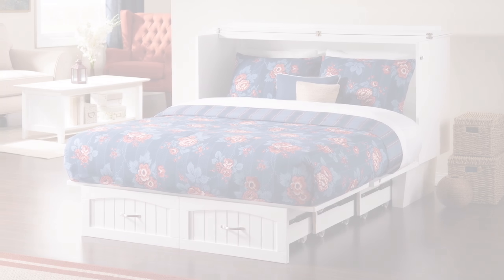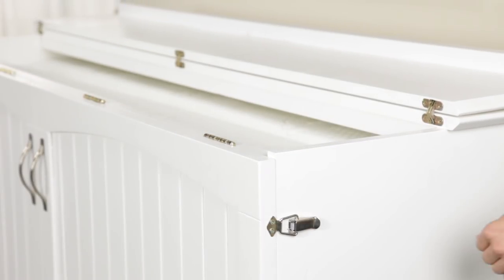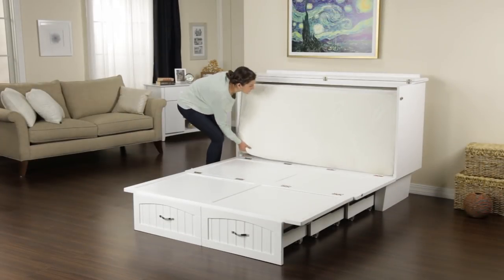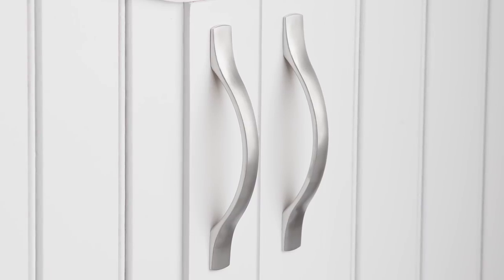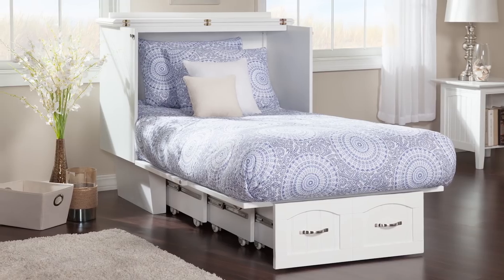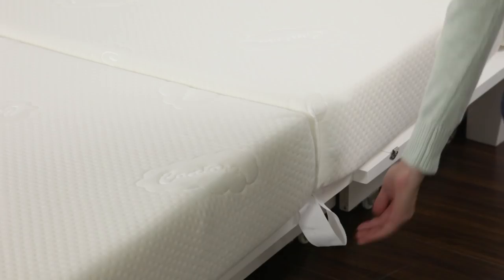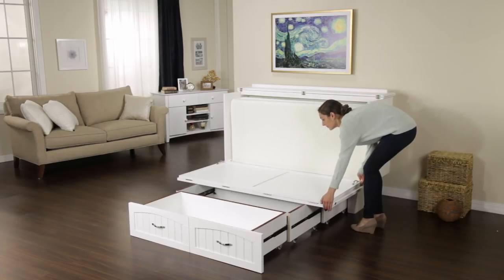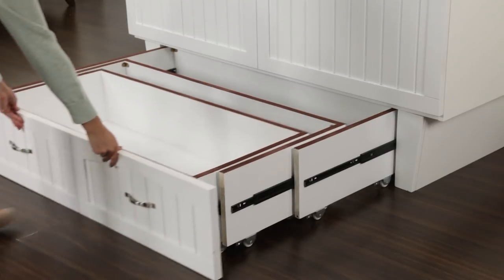Rajkot Murphy Chest Bed With Coolsoft Mattress